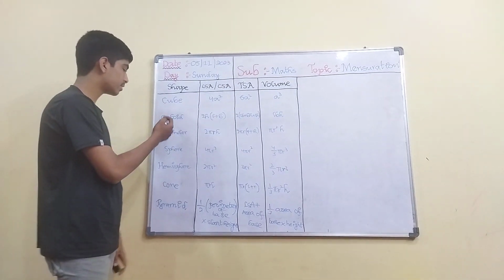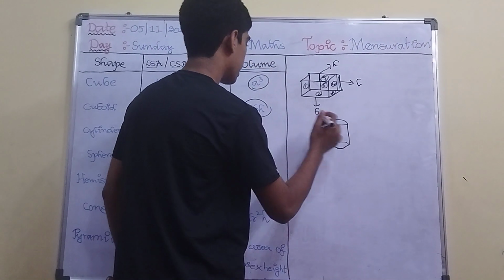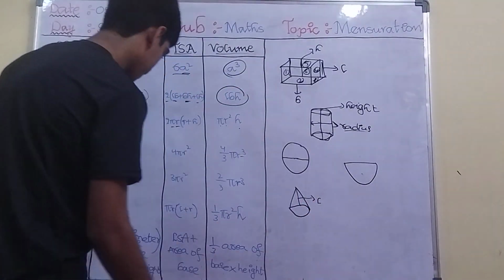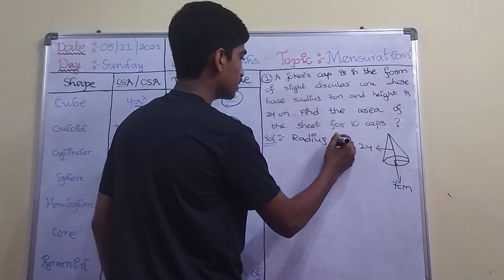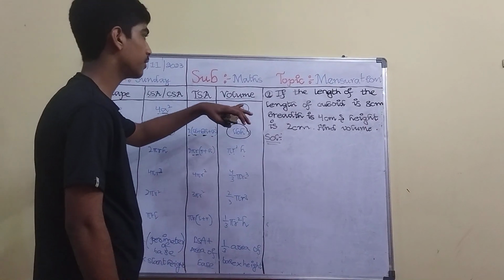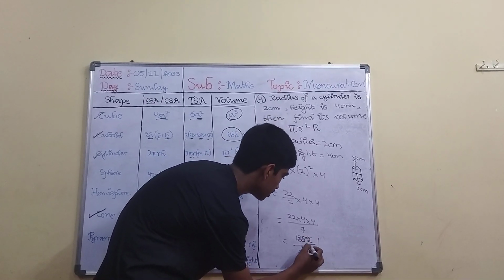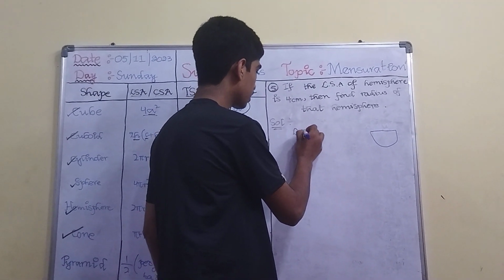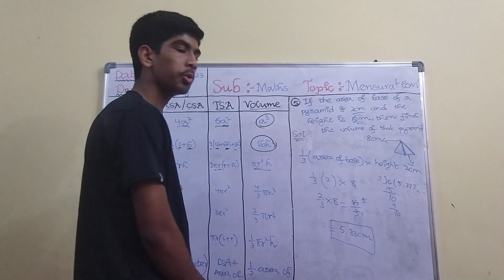CLASS : 10 | SUBJECT : MATHS | TOPIC : MENSURATION.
In this video the total part of mensuration is explained,